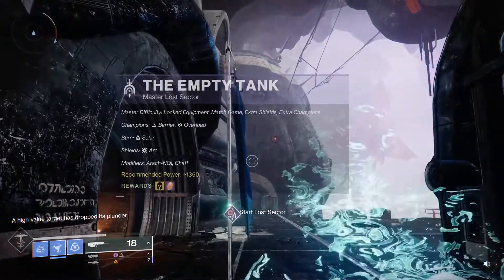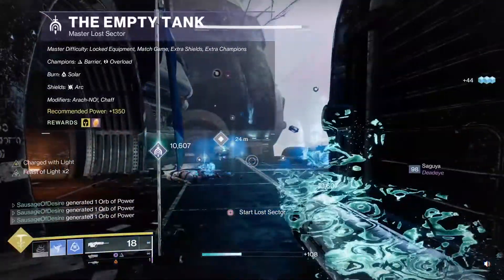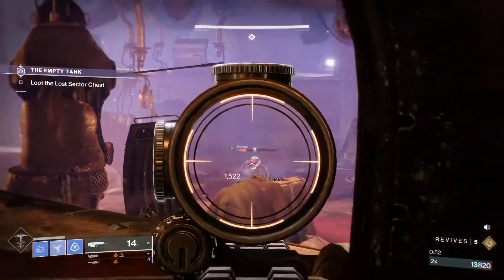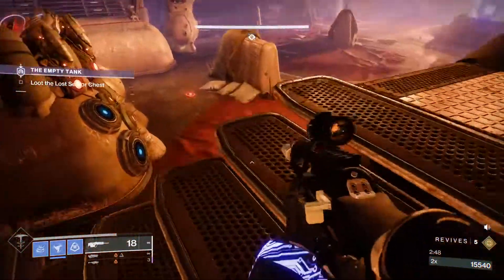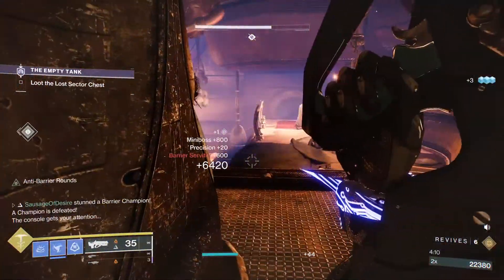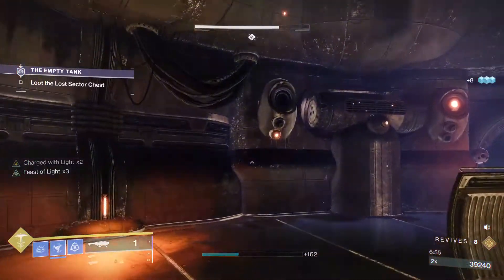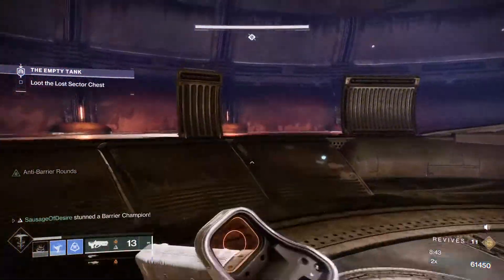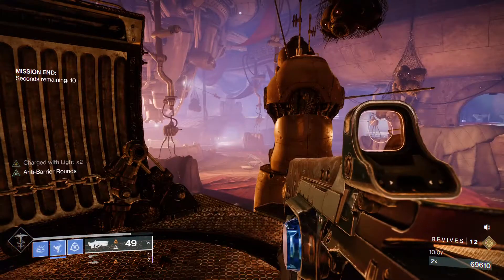Empty Tank Lost Sector Master Solo Flawless | Tangled Shore | Destiny 2 PS5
10 minute Solo Flawless Master Lost Sector before they remove it from the game if anyone is stuck or needs some tips. There's no need to speed run it, it's pretty straight forward.

0:00 Gear Setup
2:54 Run Starts